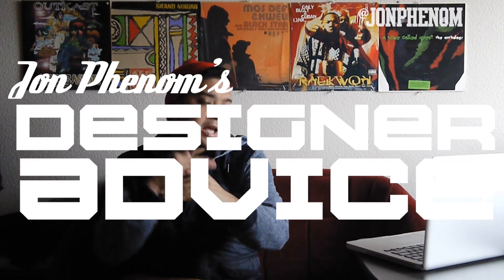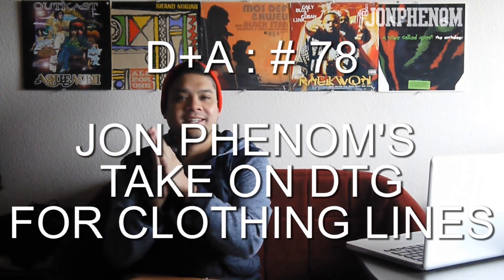JON PHENOM'S TAKE ON DTG (DIRECT TO GARMENT) FOR CLOTHING LINES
UPDATE (2018): I have much more current views on DTG pls search my newer content on this matter.

DTG (Direct To Garment) printing for a clothing line or fashion brand can be tricky. It's really important to weight out the positive and negative factors.